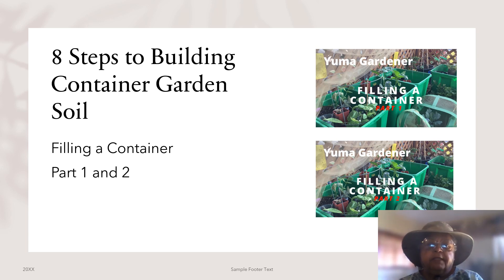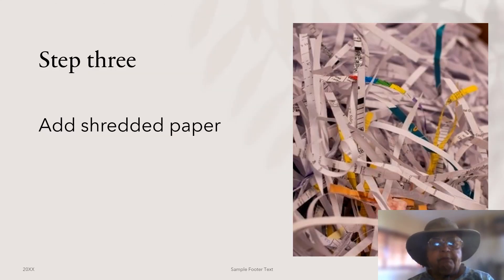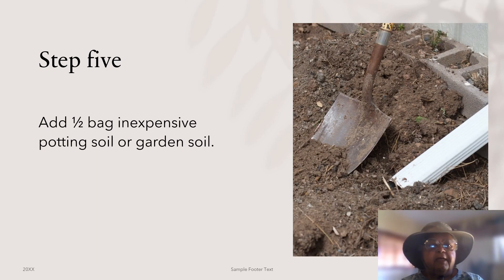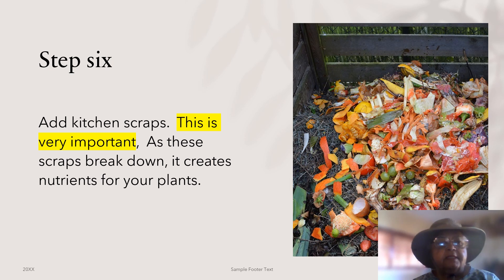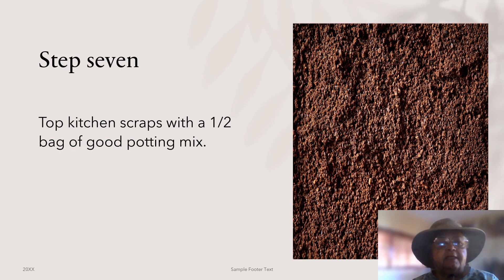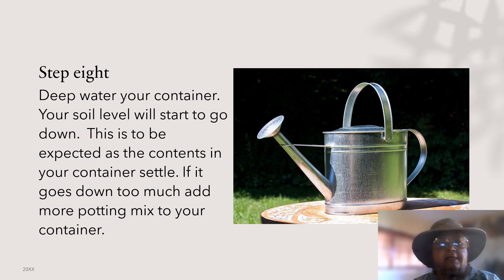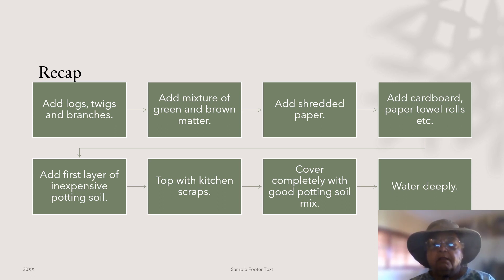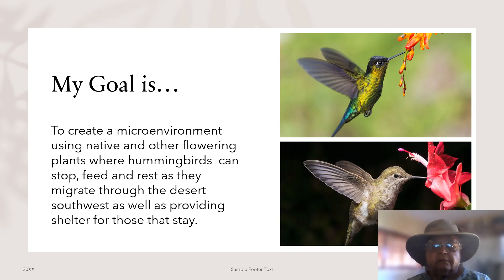Fill your garden containers with soil without breaking the bank.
An inexpensive way to fill your garden containers with soil

@Yumagardner my goal is to create a microenvironment for hummingbirds using native plants to provide a place where they can stop, rest and feed as they migrate through the desert southwest and for the hummingbirds who stay in my area.

If you would like to help support this effort, please check out the links below. and remember you too can create an environment in your yard or on your patio or balcony to support hummingbirds in your area,

Below is a list of items I use in my garden.

SOIL ADMENDMENTS

Coco Core

Worm Castings

PEST CONTROL

Yellow sticky traps

Neem Oil